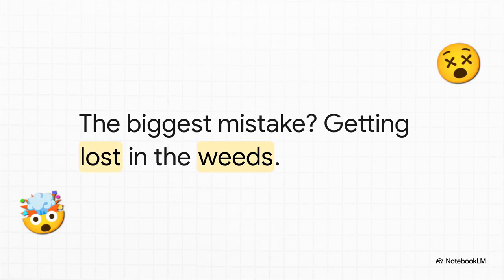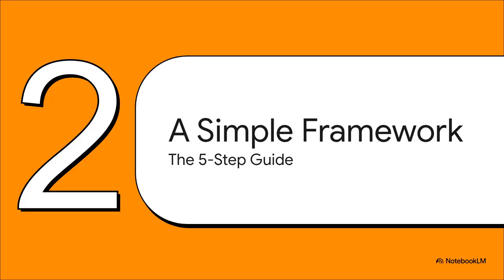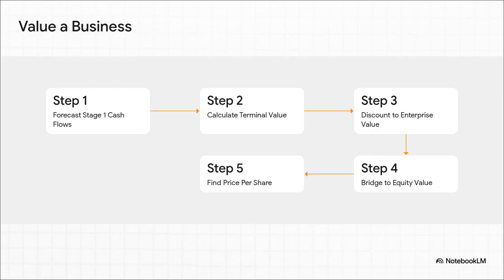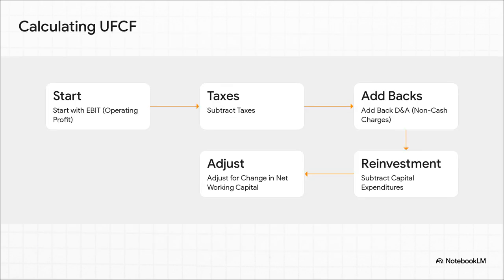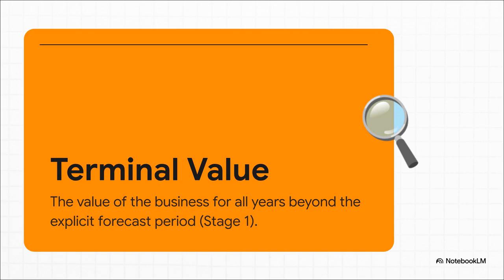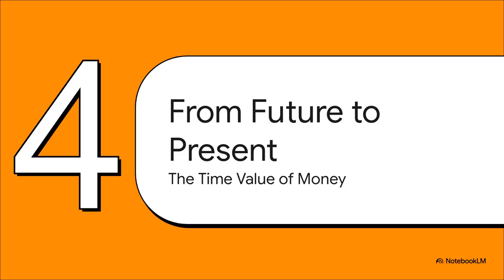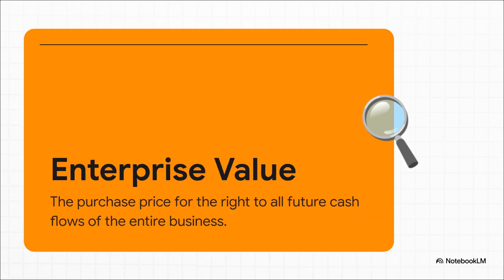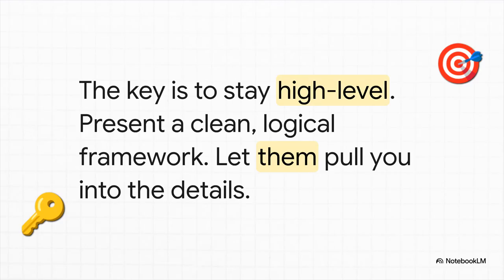Walk me through a DCF - Private Equity Interview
Do you feel prepared for your next round interview? Walk me through a DCF is an interview classic.

Learn how to structure your answer, show you get the big picture and make it a strength in your next interview. There's 5 steps, but nail them all and the job could be yours!